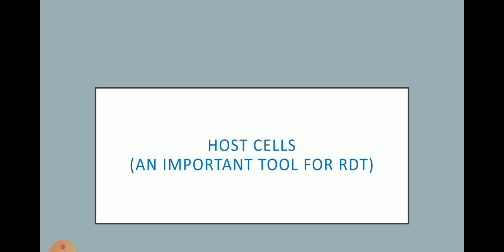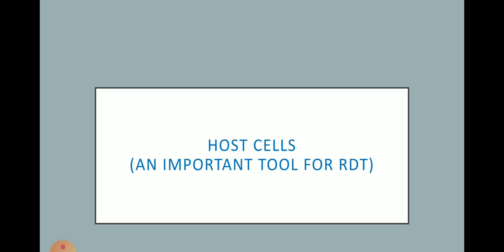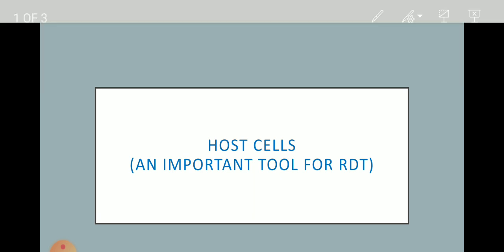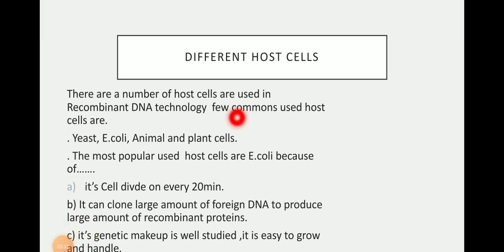Recombinant DNA technology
Host cells